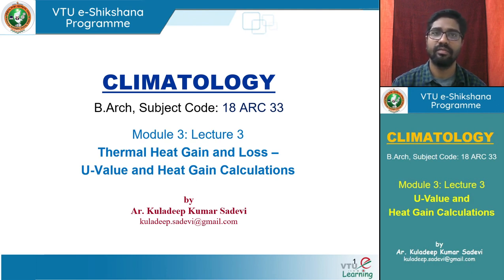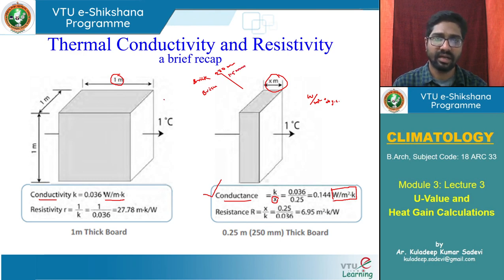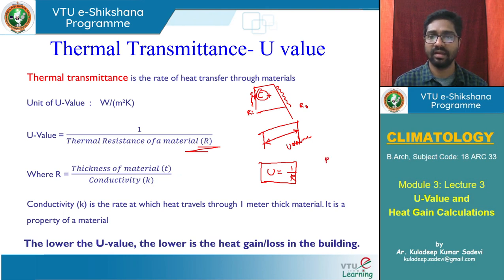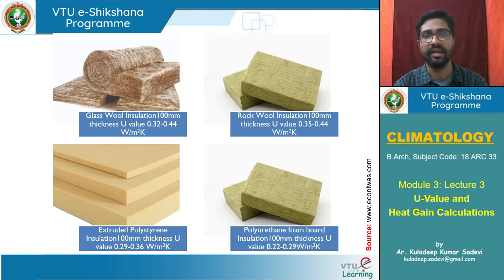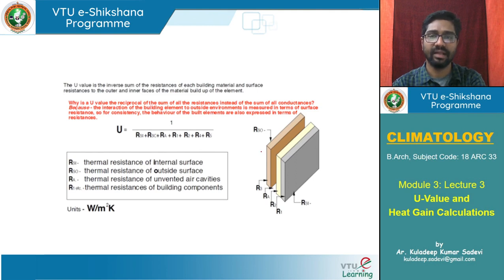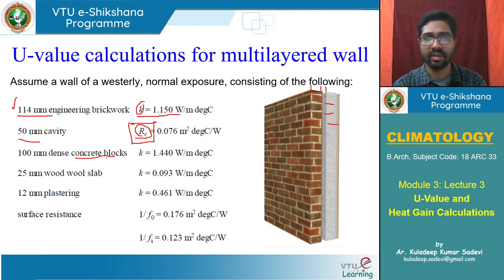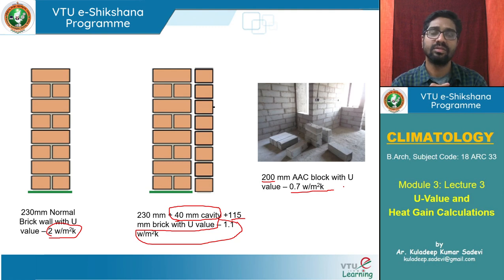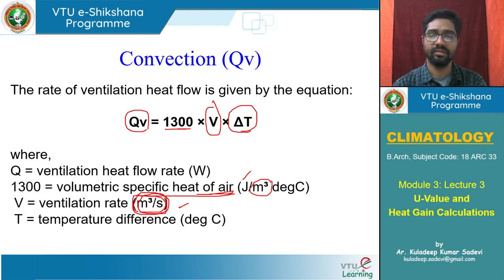Module 3 Lecture 03 U Value and Heat Gain Calculations